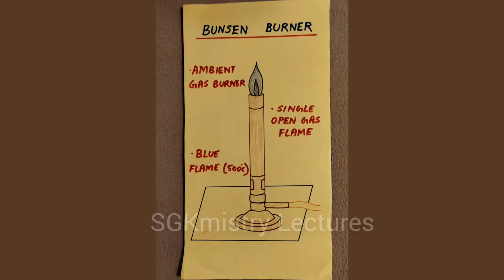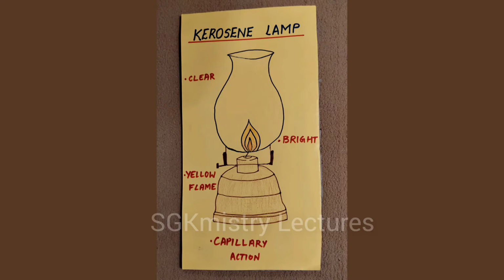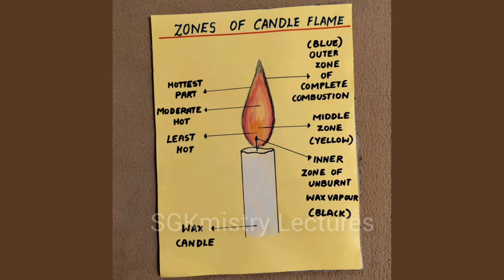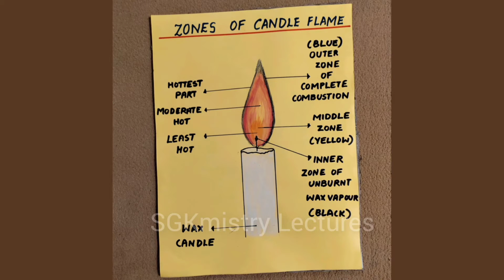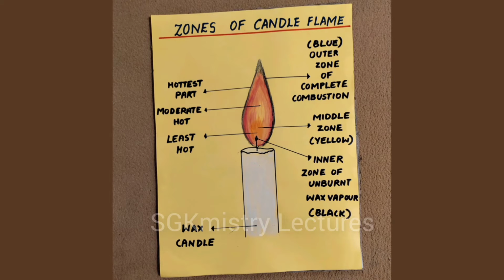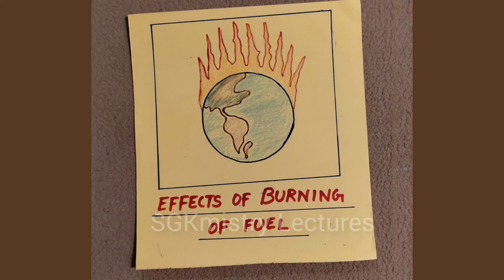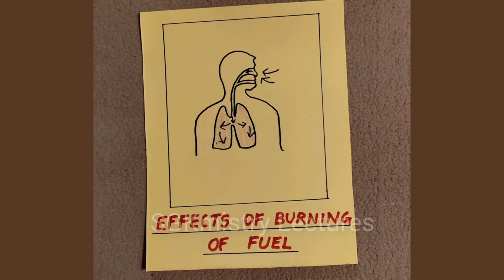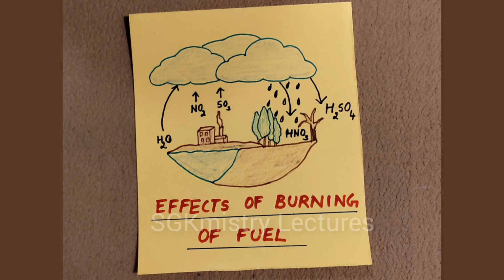Science Teaching Aids| chemistry |Flame and fuel| Simple method| Charts